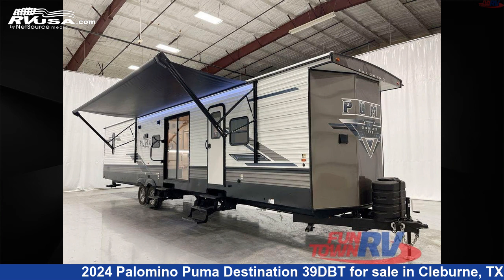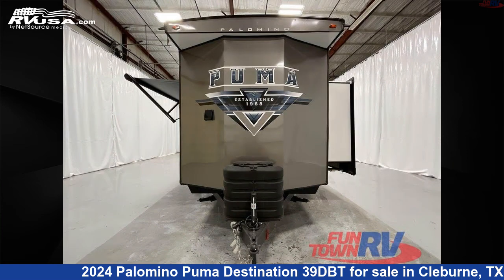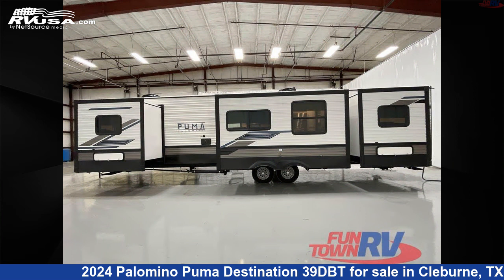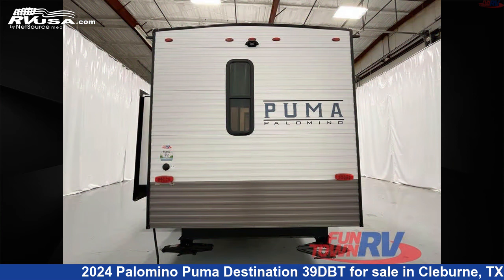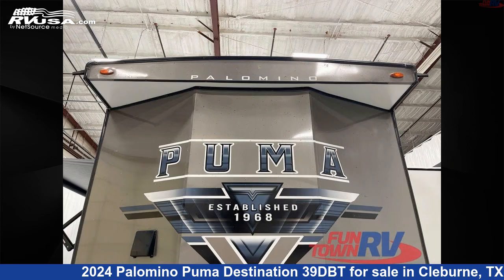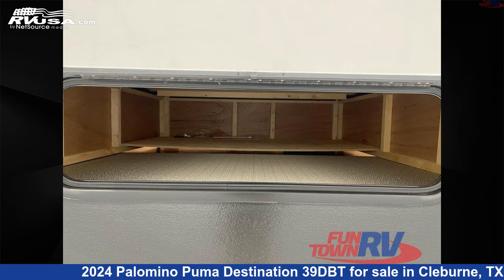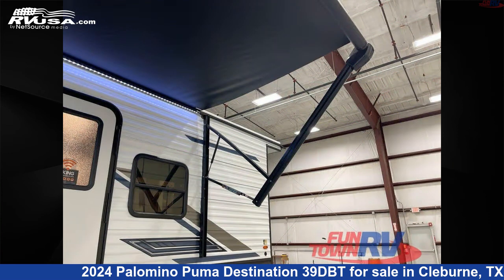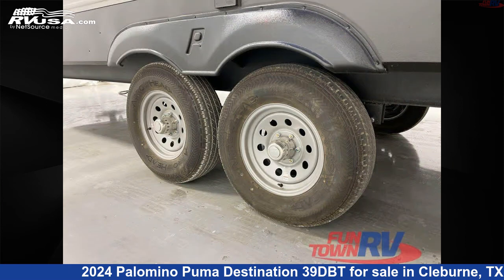Magnificent 2024 Palomino Puma Destination Trailer RV For Sale in Cleburne, TX | RVUSA.com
This 2024 Palomino Puma Destination 39DBT is a Destination Trailer RV. It is located in Cleburne, TX 76031 and is offered for sale by Fun Town RV - Cleburne. This New Palomino Is 42' 0" in length and features a GRANITE interior, sleeps 7, Slideout, and 43 gal fresh water capacity. The floorplan layout of this Destination Trailer features Front Bedroom, Rear Bath, Two Entry/Exit Doors, Two Full Baths.